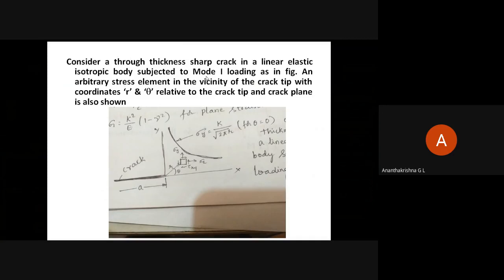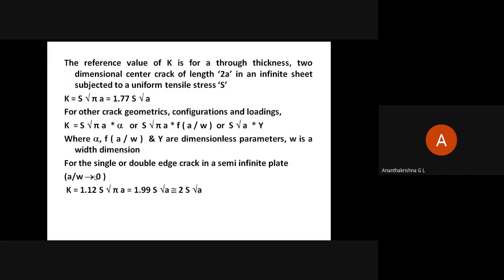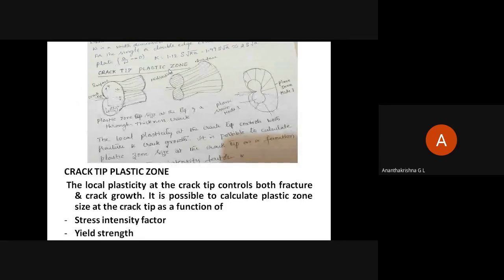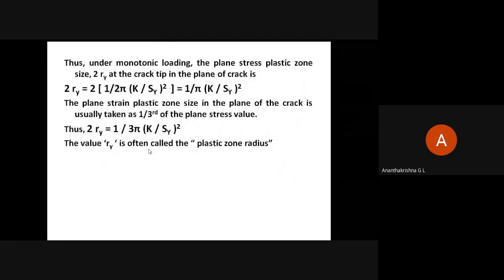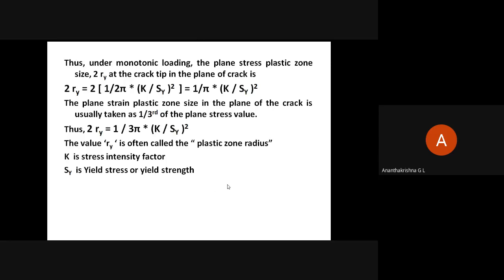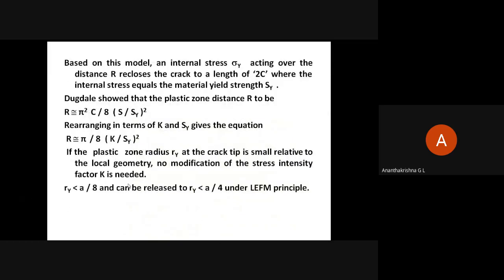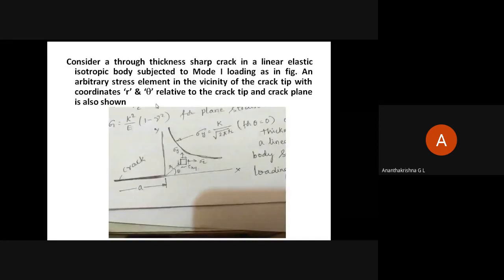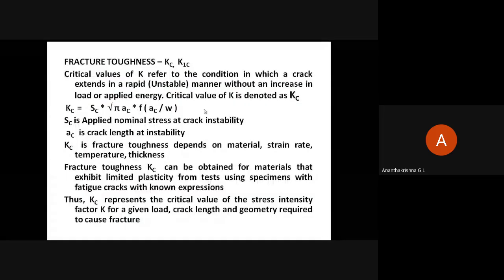II SEM MTECH 23 04 2020 GLA